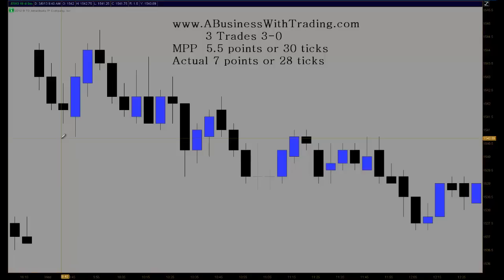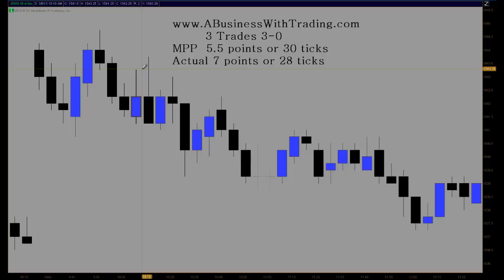Emini Trading Room Recap 03/06/13 - A Business With Trading